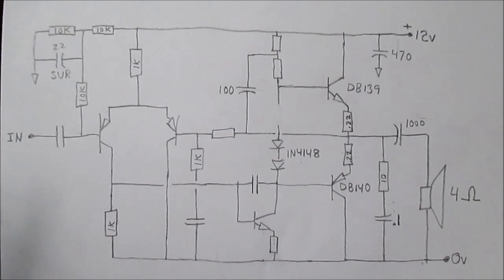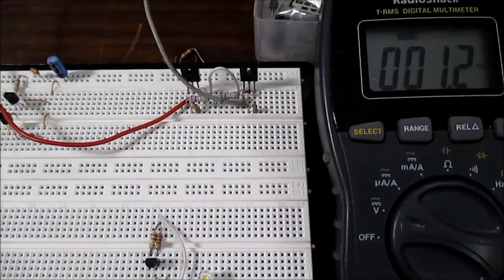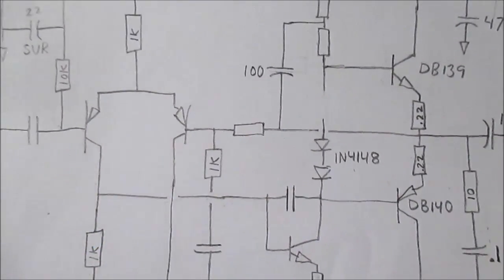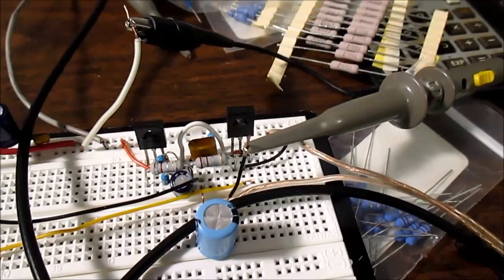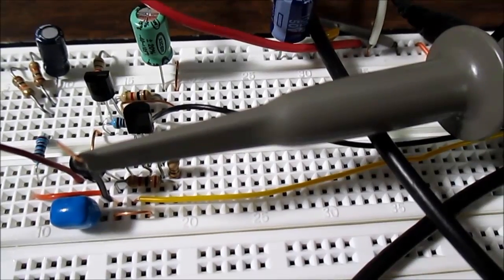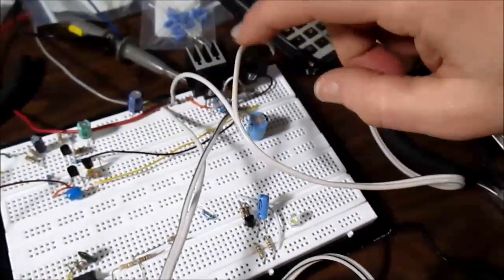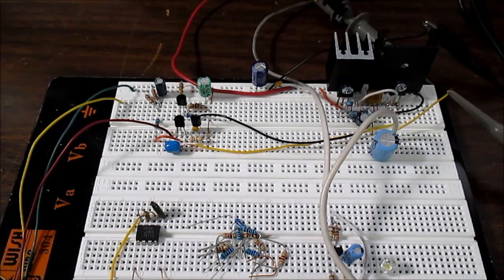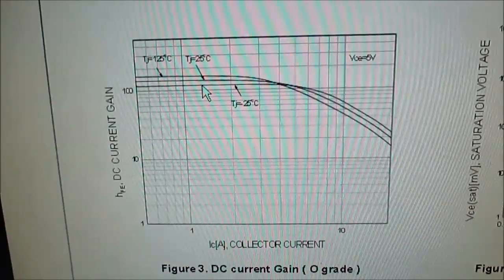12 volt 2 watt DIY transistor audio amplifier build FAIL PT 1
I bumble my way through a self designed basic 5 transistor 9 to 12 volt 2 watt amplifier on the breadboard. It sort of works but fails to meet my objectives. Watch and learn from my mistakes. PART 1